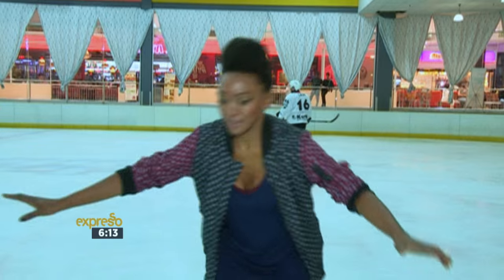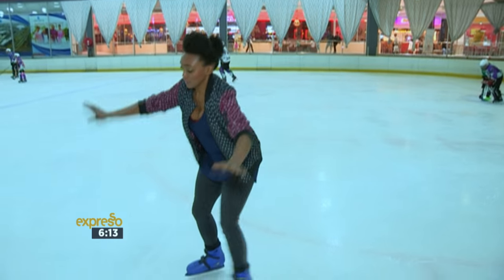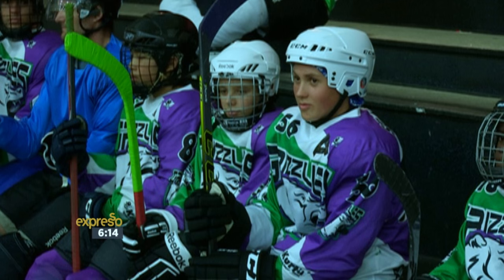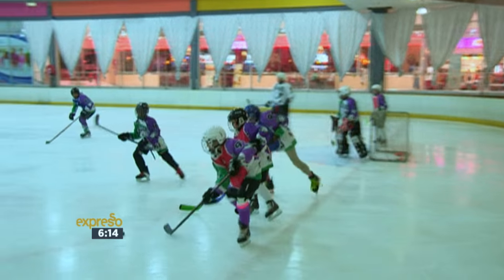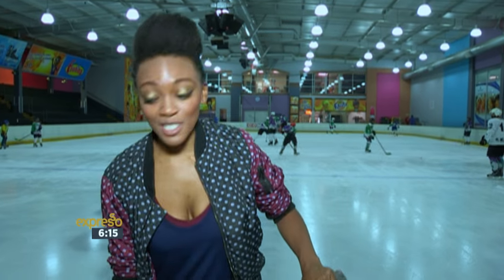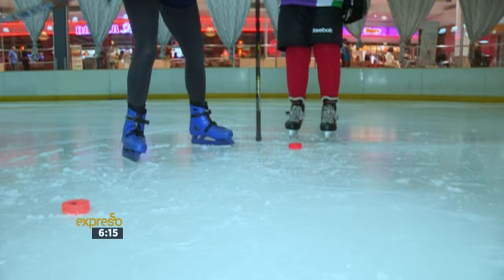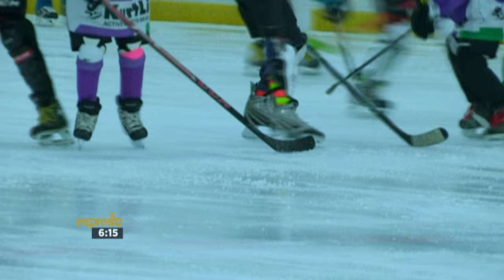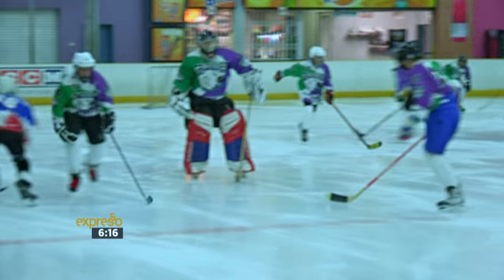Grizzlies: South African Ice Hockey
We take a look at  the growing sport of ice hockey as well as the rules and Thenji gets an interactive lesson from one of the players.